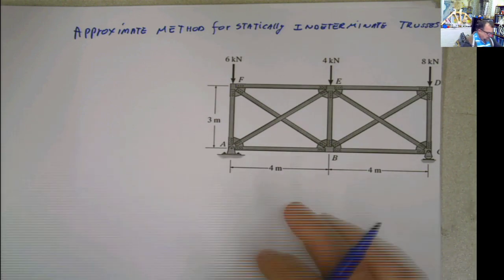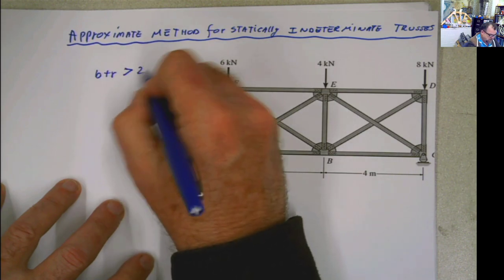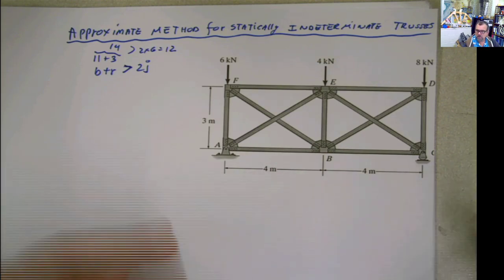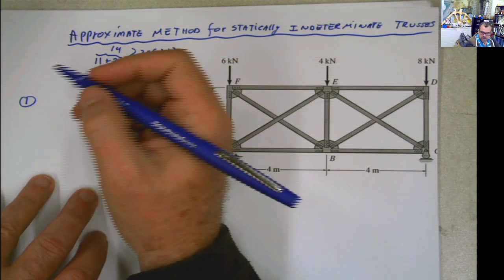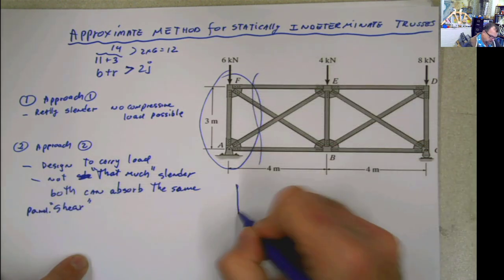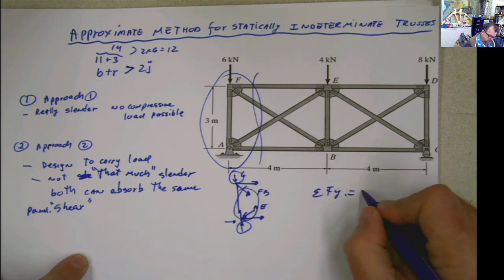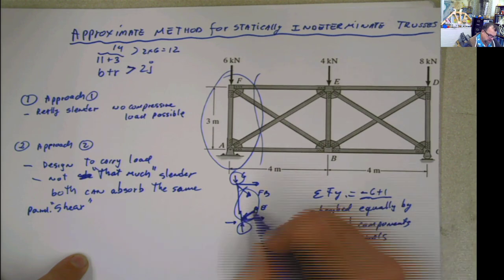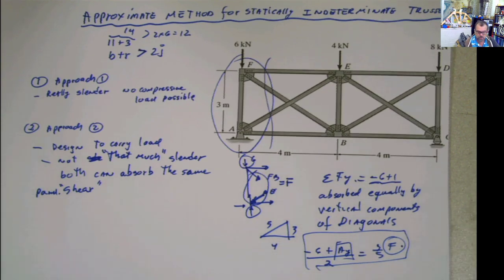Intro to Approximate Analysis of Indeterminate Trusses used as Secondary Structural Component